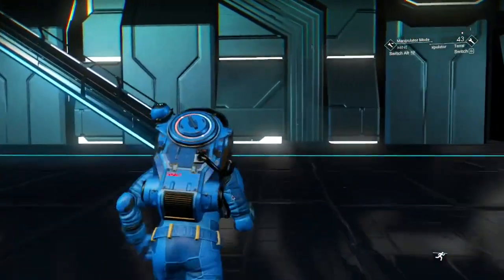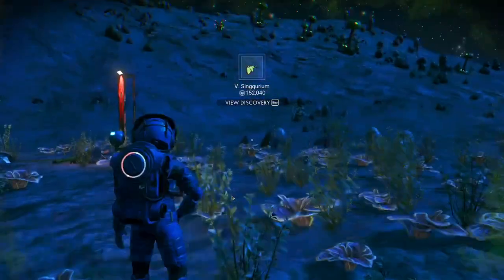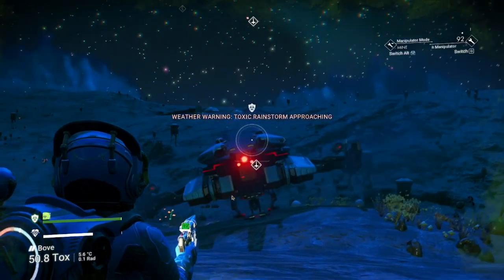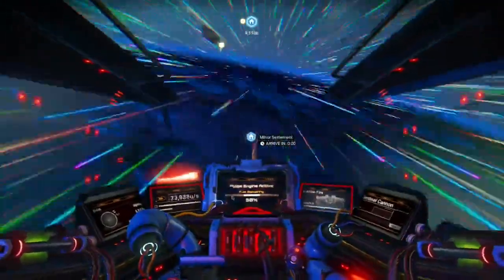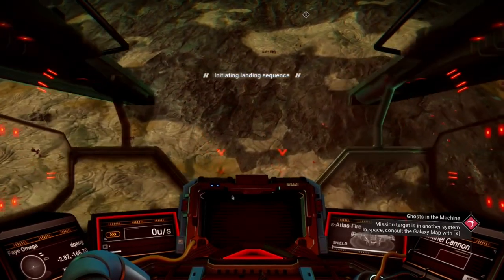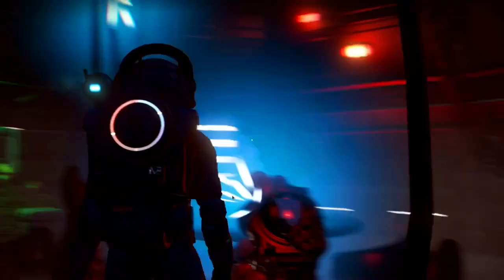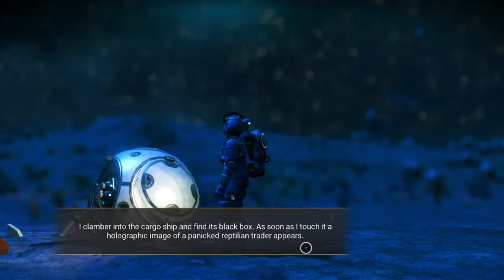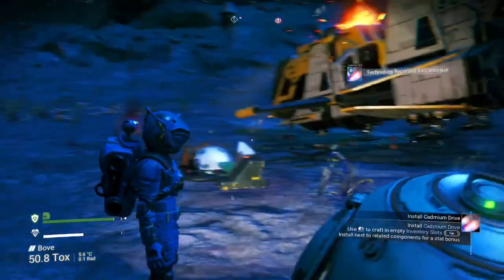About 3.5 Million Units And 5000 Nanites While Recovering Scrapping 1 Ship No Man's Sky S01E23 2023